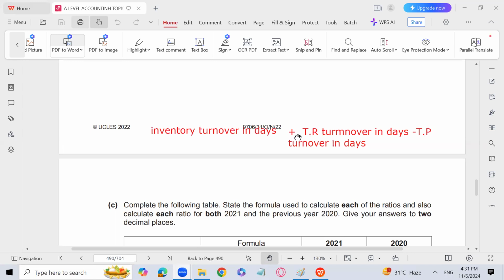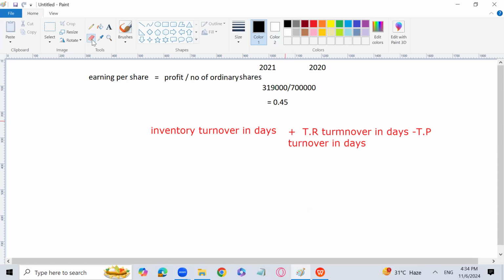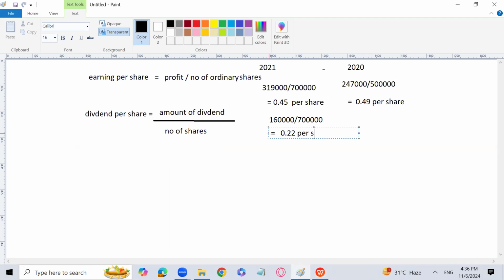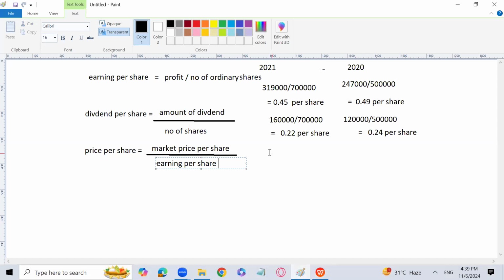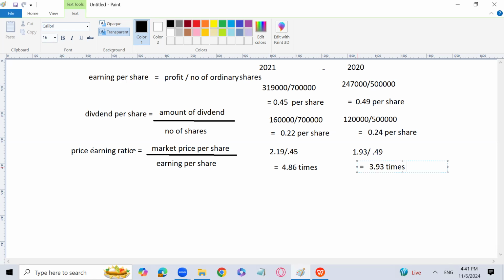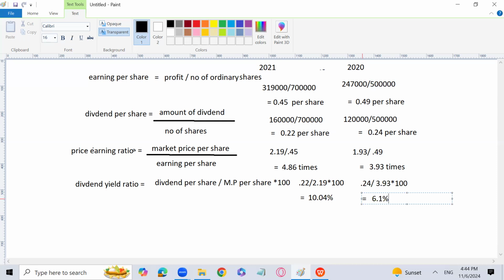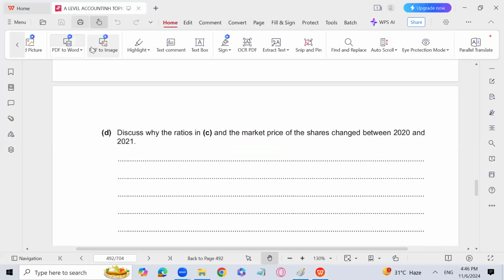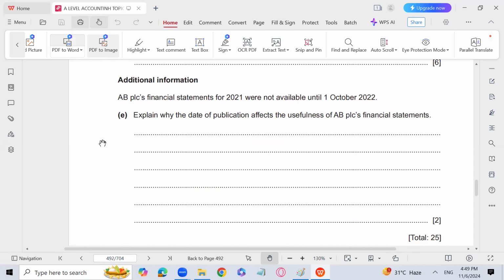A -2 -Accounting -Ratios- Lecture-14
Certified O/Alevel Accounting Teacher- RATIOS- ON-22-31